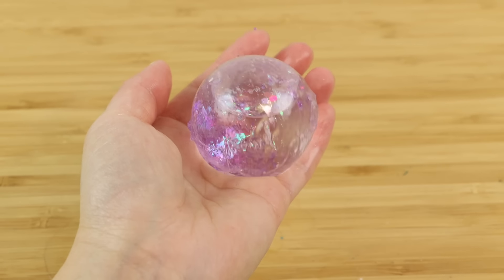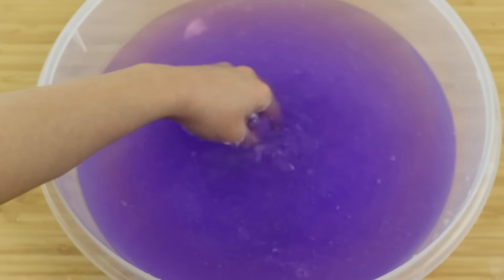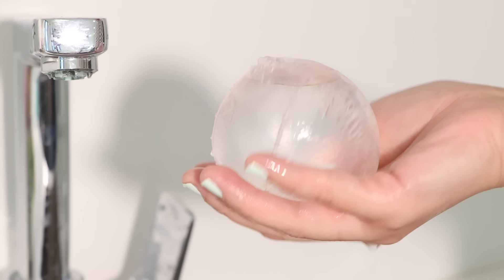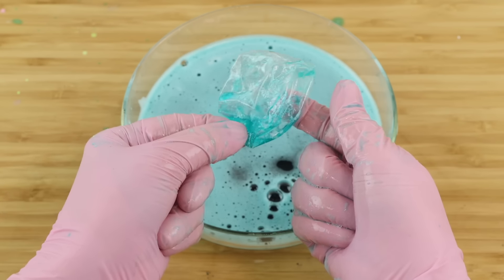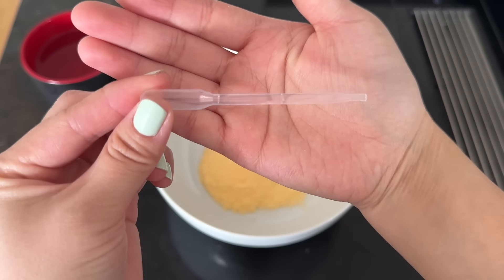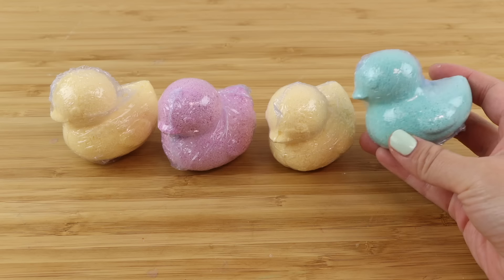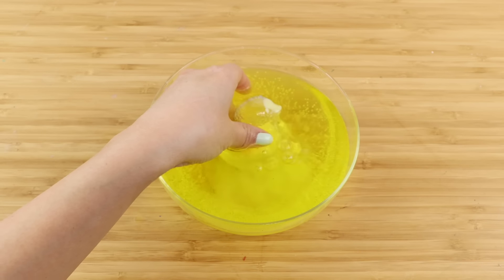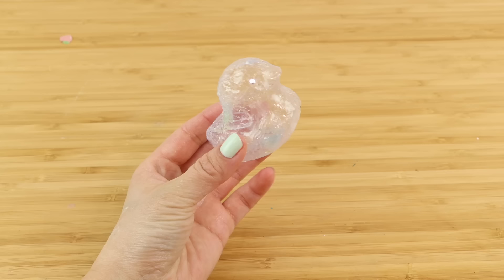How to Make Water Bubbles WITHOUT Nano Tape!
Here's a fun little DIY on how to make clear water balls without using nano tape! This is really easy, reusable and more environmentally friendly. It's basically the shrink wrap of a bath bomb that usually gets discarded but you can carefully remove the inside and refill it again. You can even take it further and create your own bath bombs for custom shapes.

♥ Shopping Links* ♥
Bath Bombs
Duck Mold
Bath Bomb DIY Kit
Plastic Shrink Wrap Bags

♥ More Weird Viral DIYs Explained! ♥